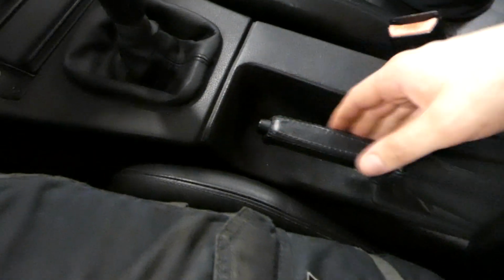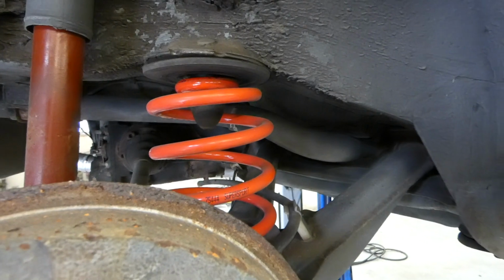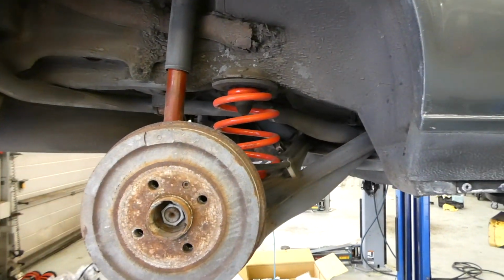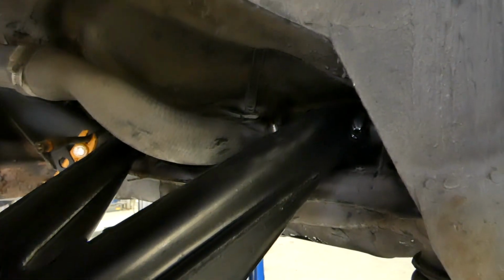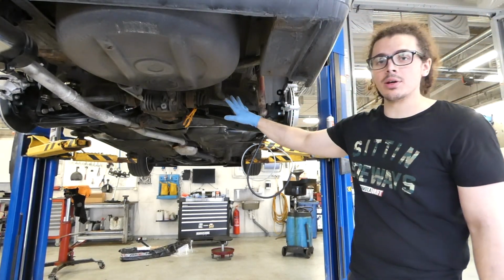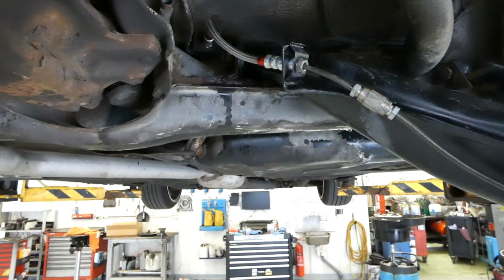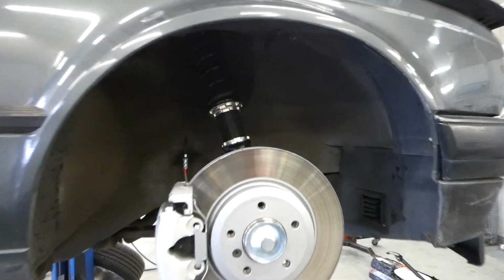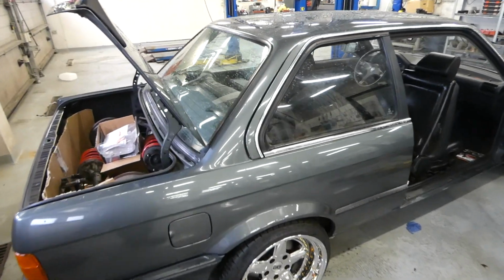E30 5 LUG SWAP PART 3 REAR FINAL, SRS Concept, BC Racing, THE ROAD TO 5 LUG.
Part 3 Installing the rear SRS 5 lug conversion kit, e46 328 rear brakes, bc racing rear coilovers etc.

51mm front struts.
E30 325i Rear trailing arms for disc brakes.
Trailing arm polybushings.
BC Racing coilovers.
Front IRP 5 lug kit.
E46 Front hubs/bearings.
330i e46 Front brakes 325mm discs and calipers.
Rear SRS Concept 5 lug kit.
E90 LCI(Facelift) rear hubs.
E30 rear bearings.
328i e46 Rear brakes 294mm discs and calipers.
Condor e30 speed shop braded brake lines.
325i e30 parking brake shoes and cables.